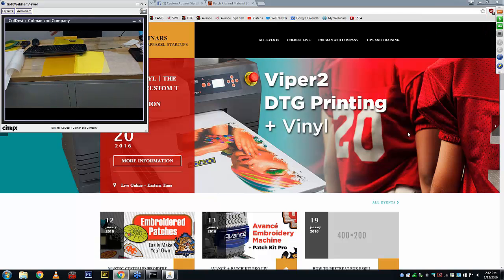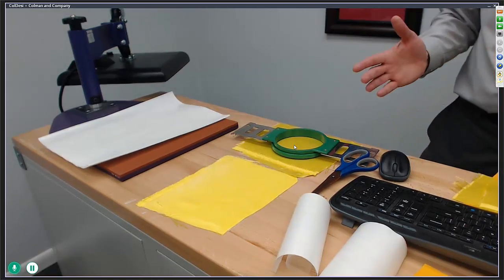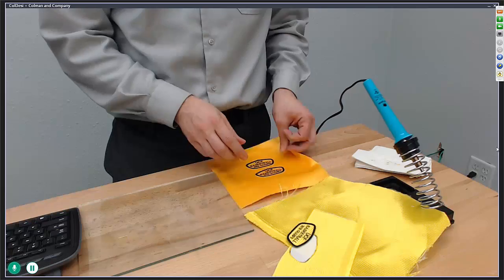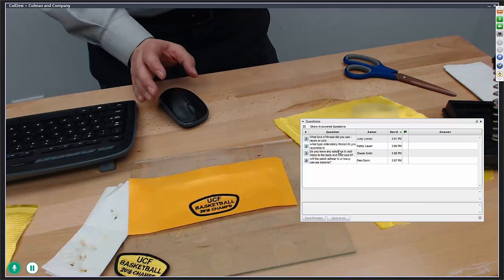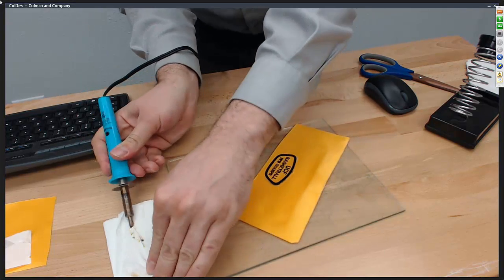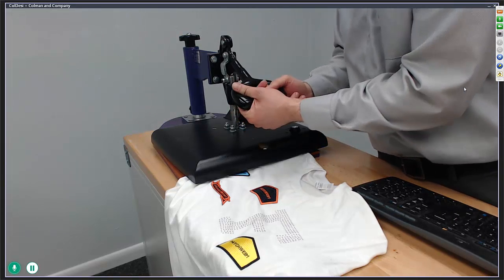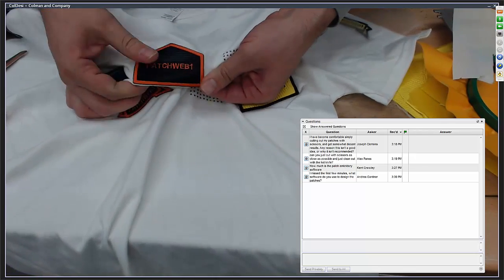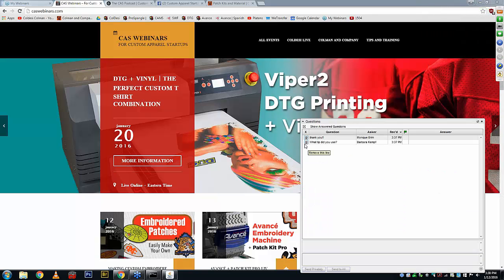Embroidered Patches - Patch Material and Patch Twill Webinar - How to make embroidered patches.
Embroiderers always ask, “How can I make custom patches with my machine?” It is so easy, if you have the right tools, supplies and knowledge.

In this LIVE ONLINE demo we are going to show off the Colman and Company Patch Kit. Questions we will answer:

– What is Patch Material?
– How do you cut patches with a clean edge?
– Can they be sewn on? Heat Applied?
– What materials can i work with to create patches?
– What about the borders of the patch, how does that work?